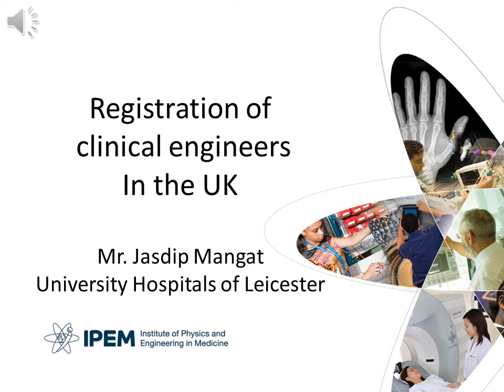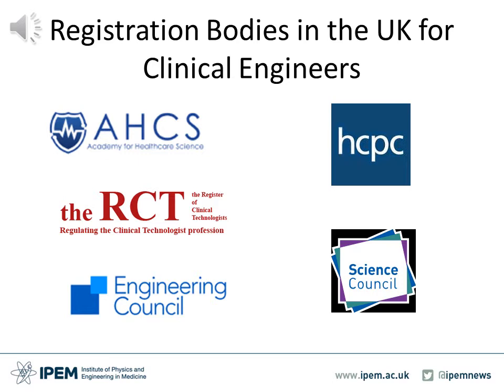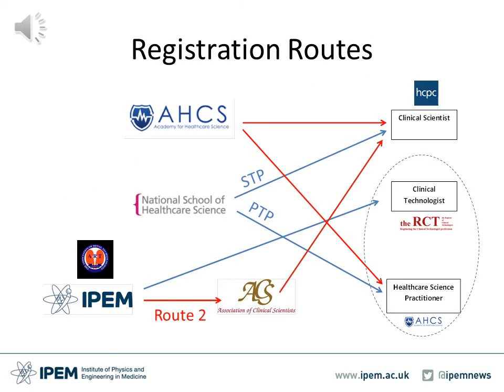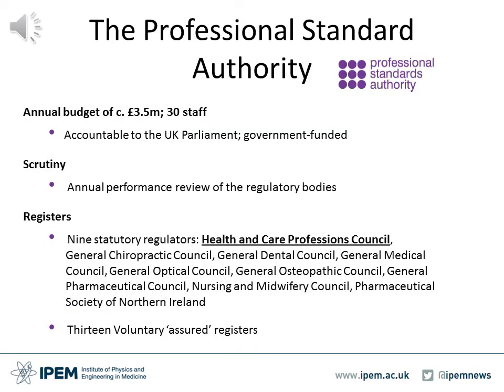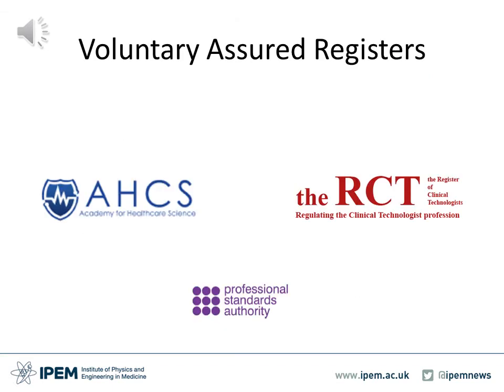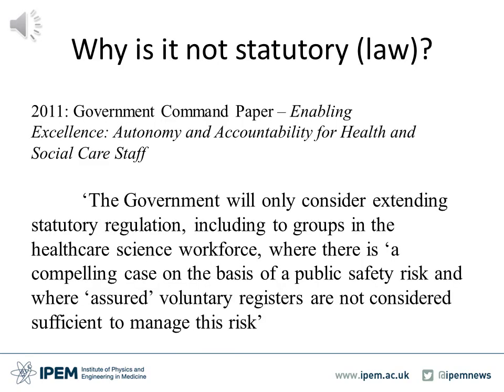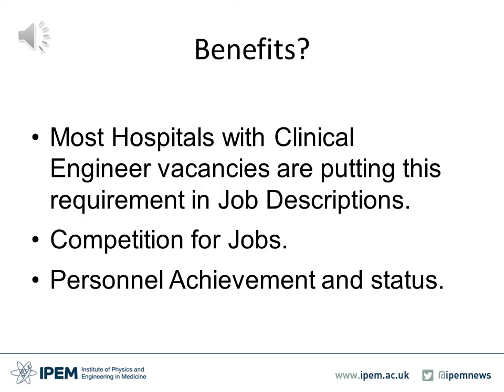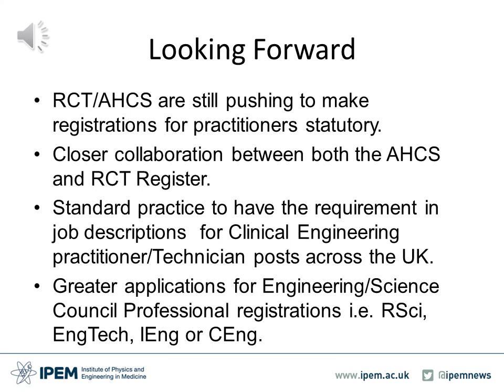Registration of Clinical Engineers in the UK - presented by Jasdip Mangat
This talks gives an overview of Professional registration of Clinical Engineers in the UK. It is presented by Mr. Jasdip Mangat, Head of Clinical Engineering at University Hospitals of Leicester. This video is a part of UK's contribution to the second Global Clinical Engineering Day on 21 Oct 2017.